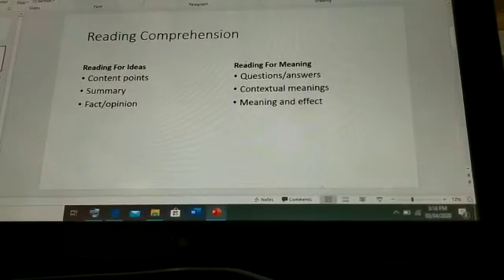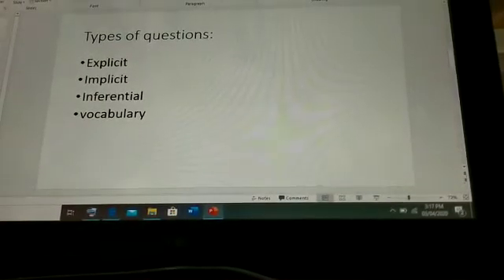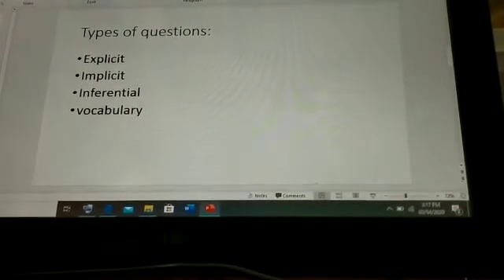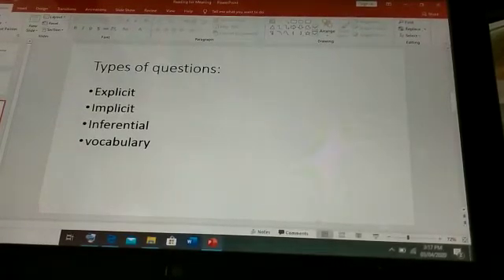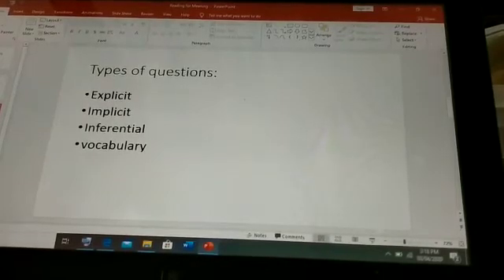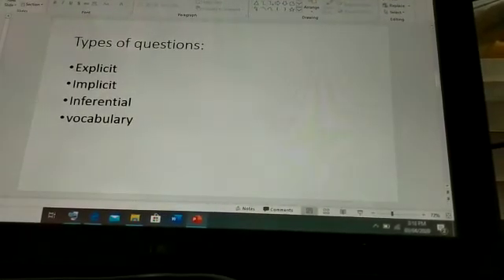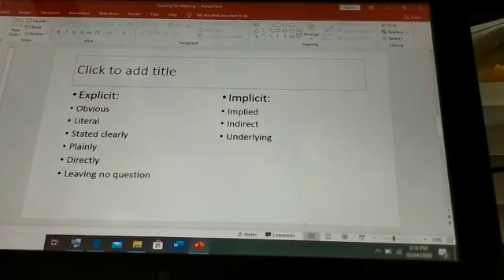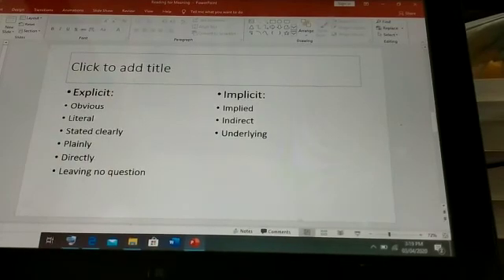Week 1 6 Apr to 10 Apr 2020 C I English Lesson 2